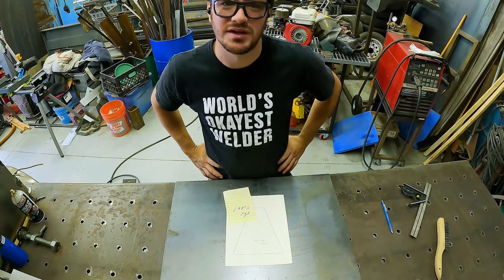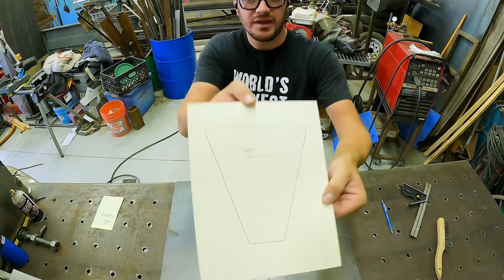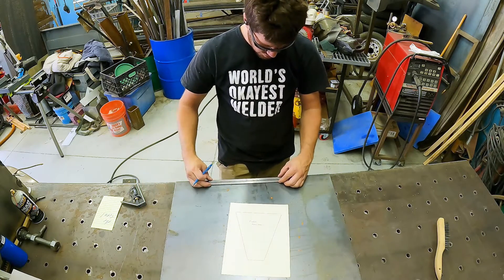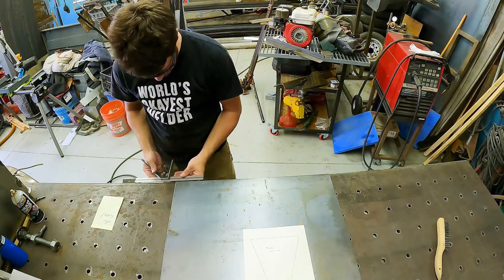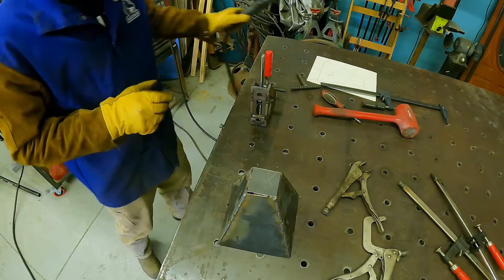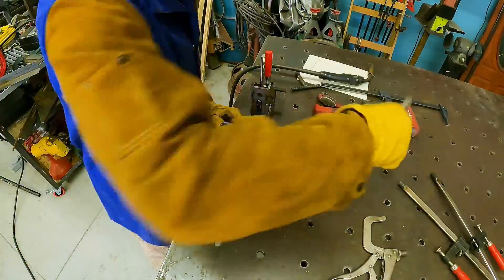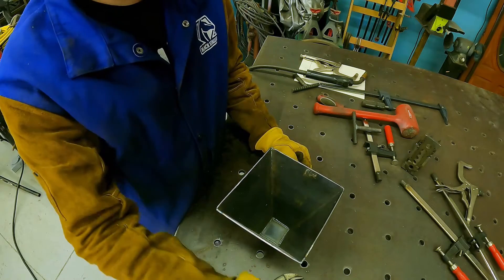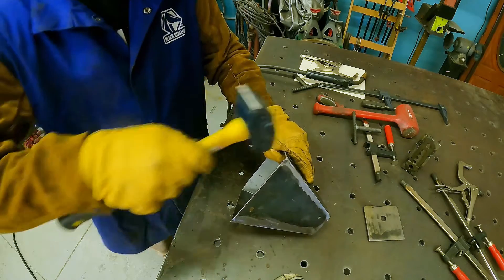How to fabricate a boat anchor casting form. Pyramidal anchor form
Building a boat anchor casting form